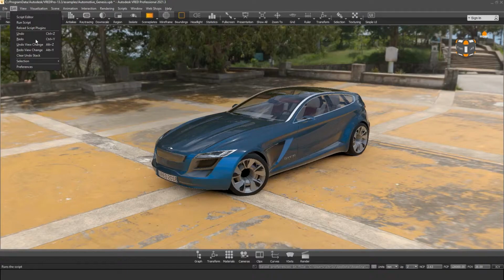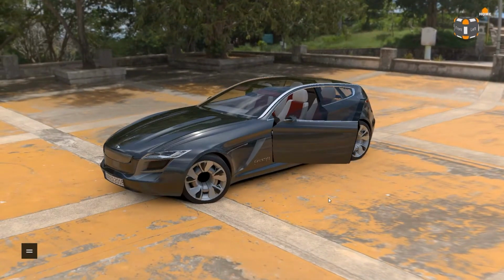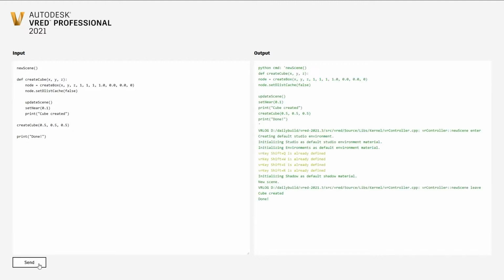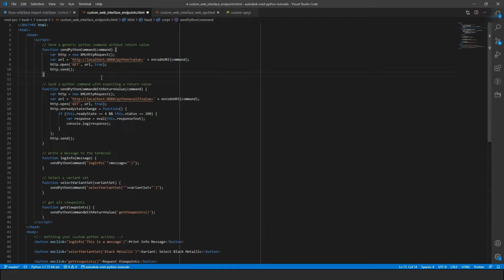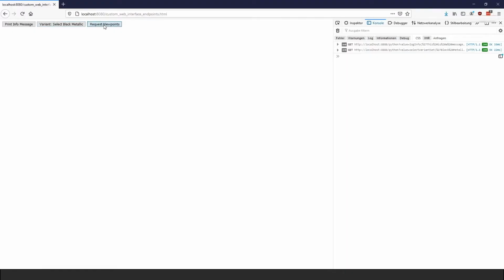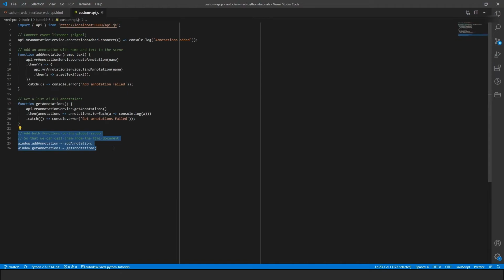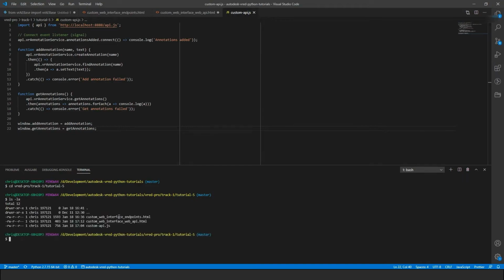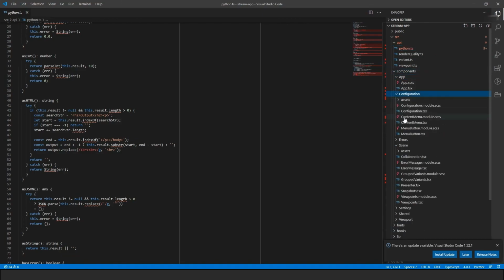VRED Python Tutorial 5: How to control VRED remotely with Python script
Our fifth video in the Python tutorial series shows you how to use VRED's web Interface to control VRED remotely with Python scripts.